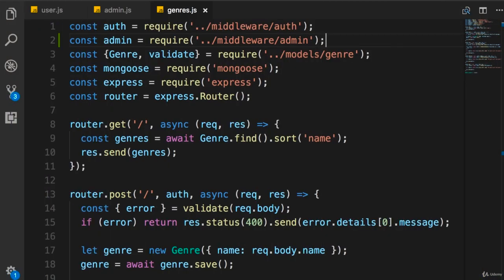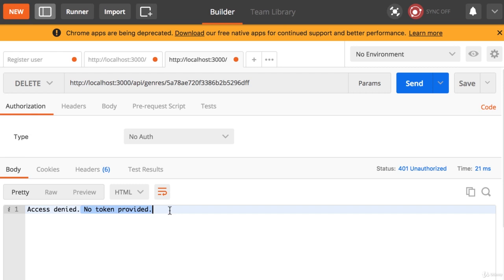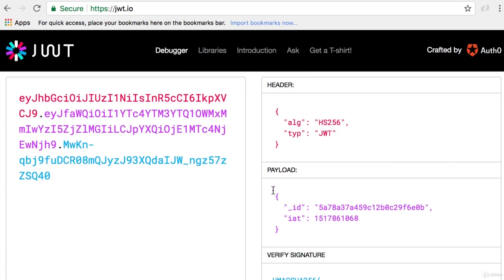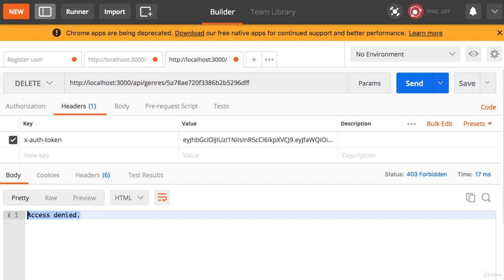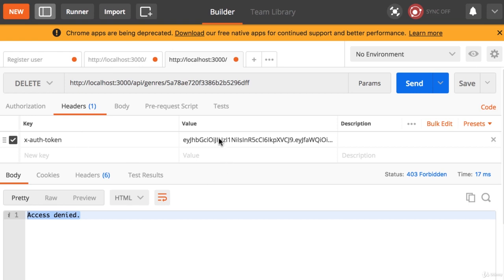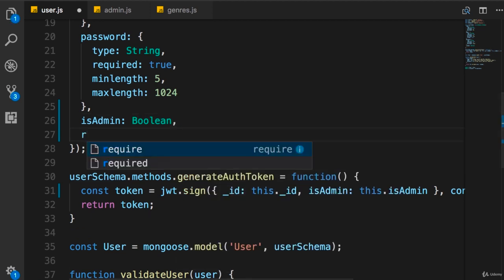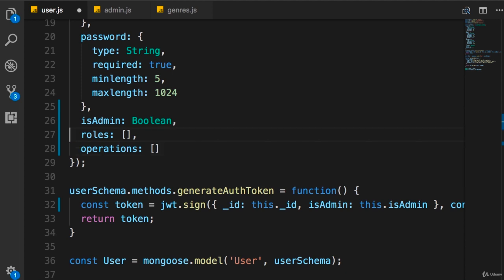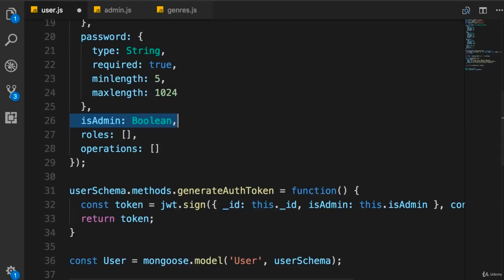Node.js #132 - Testing the Authorization (read desc) [By Mosh Hamedani]